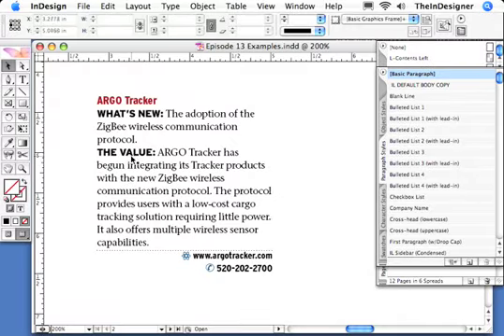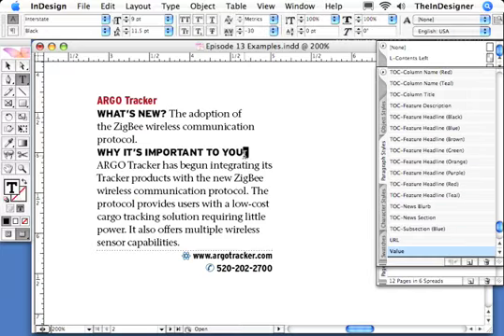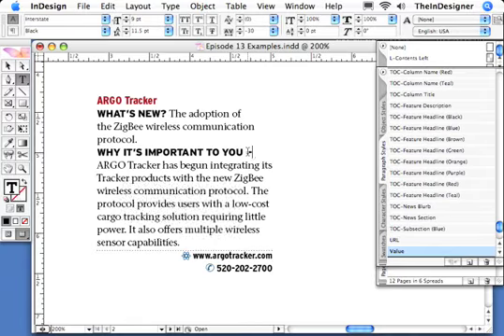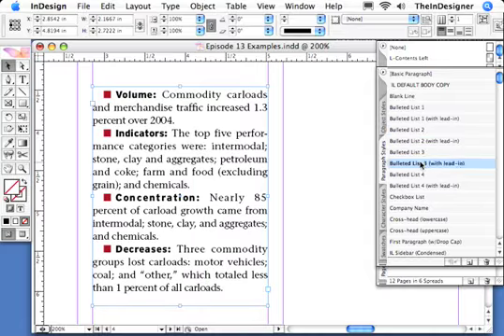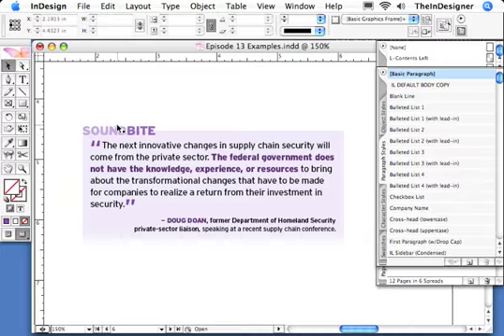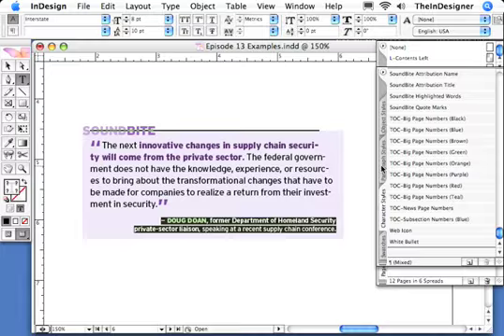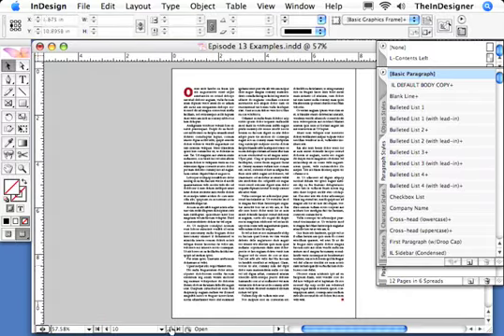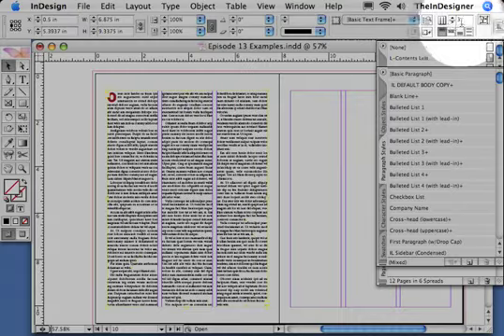The InDesigner (Classic) - Episode 13: Nested Styles, Part 3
At last, the thrilling conclusion of the Style Sheets Trilogy. The final installment on this topic demonstrates some additional flexibility you can build into your style sheets to account for the unexpected by using samples of nested styles I’ve created. Also, for good measure, you’ll find out what a right-align tab is, and learn how to refer to it (and other special characters InDesign recognizes) in your nested style settings.